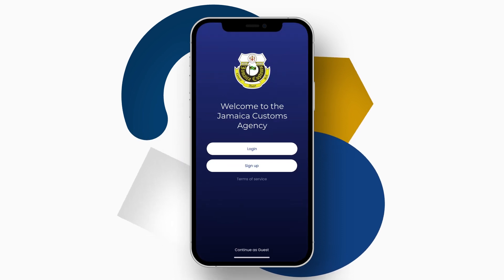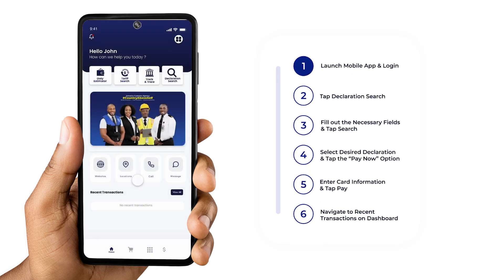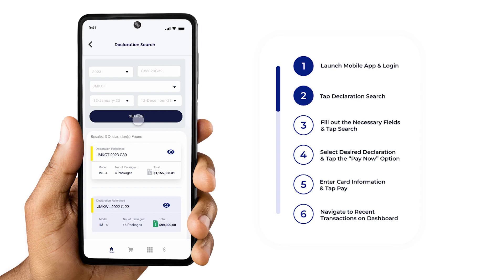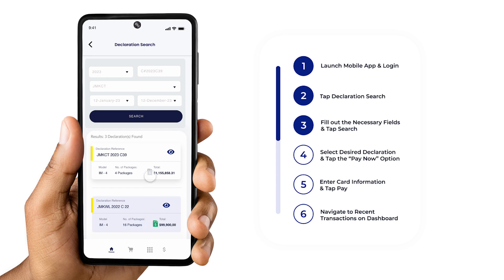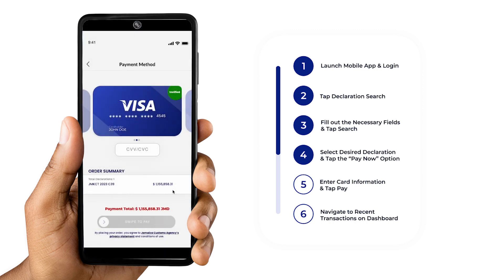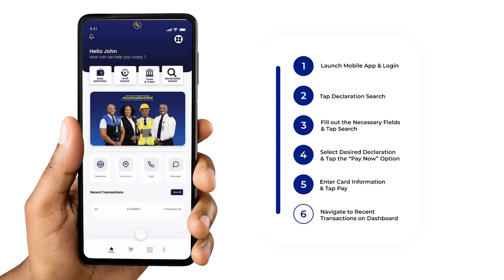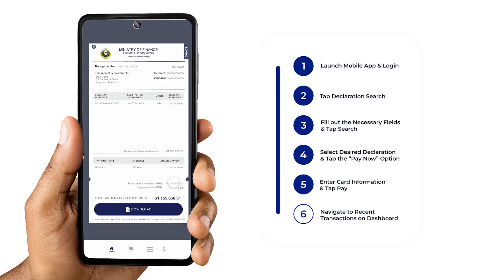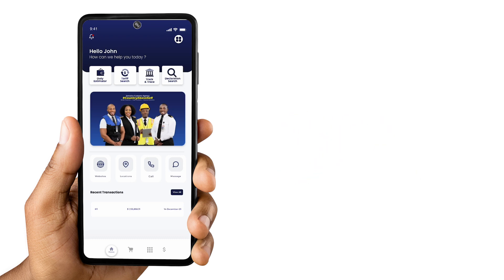Declaration Search and Payments - Step 3.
In this tutorial we highlight how to search for Declarations and make payments to those declarations through the JaCustoms Connect.